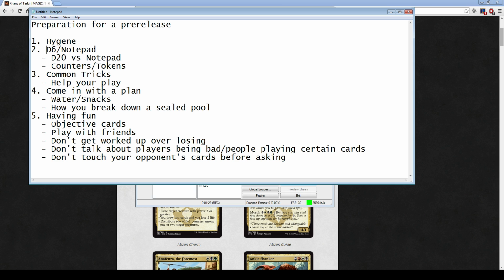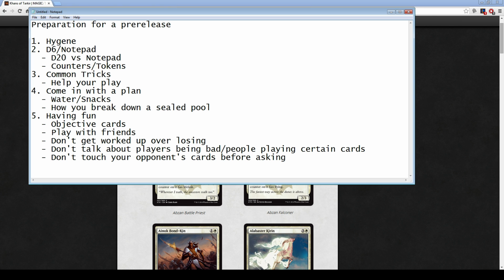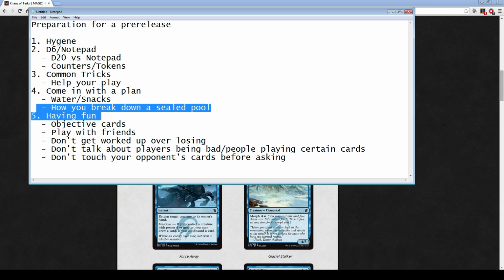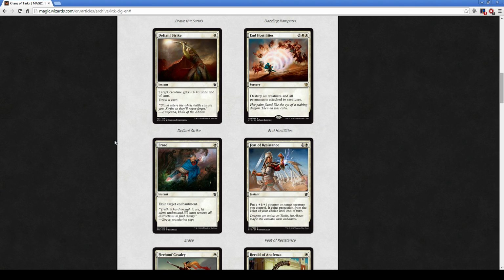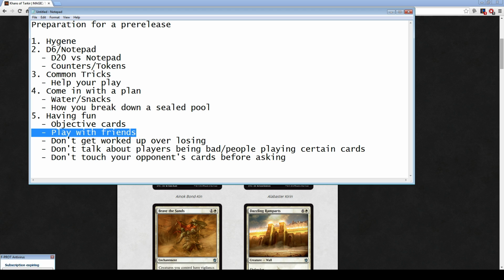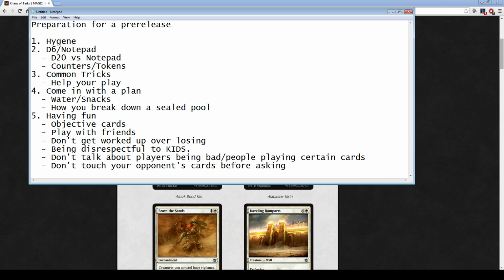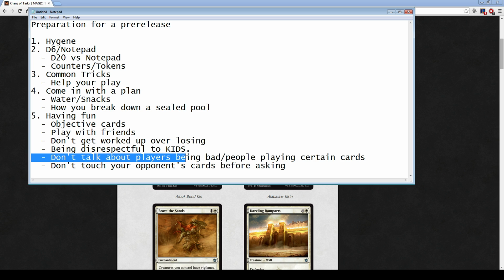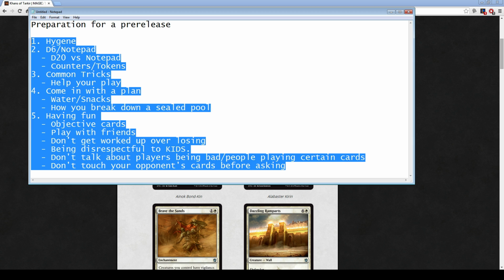Prerelease Etiquette - How to enjoy your weekend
Going over what behavior is appropriate as well as what you should bring and do to prepare for this weekend!

I don't have fancy video editing or camera equipment, but I felt strongly enough that these were important to mention.

Lastly, something I didn't mention in the video. There are a lot of people who take advantage of younger players which will happen pretty often. They will try to trade off $1 rares that look cool for cards like Polluted Delta. Not only is this scummy, but if you see it going on, go up to the kid and say "hey, that poluted delta is worth a lot of money". The scumbag may get mad at  you but holy hell they deserve it. I know a lot of people like to avoid confrontation but you can really save someone from getting taken advantage of, so do it.